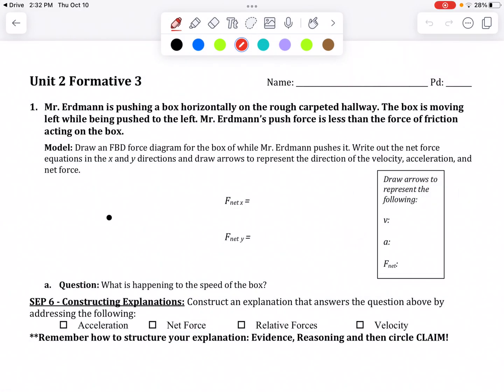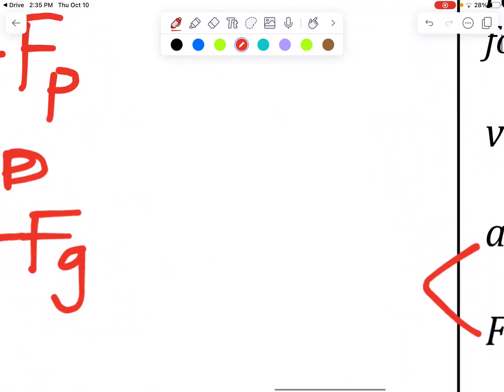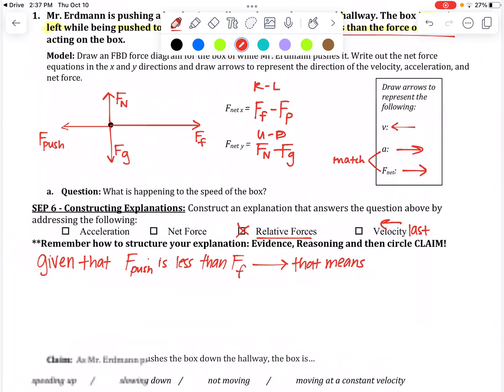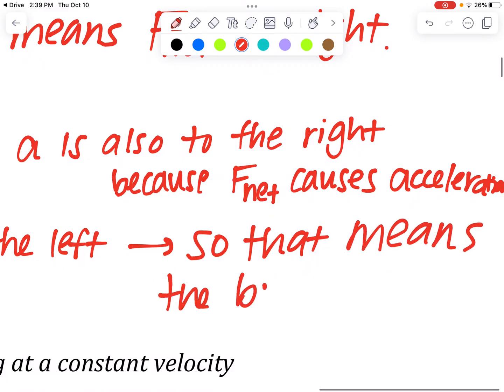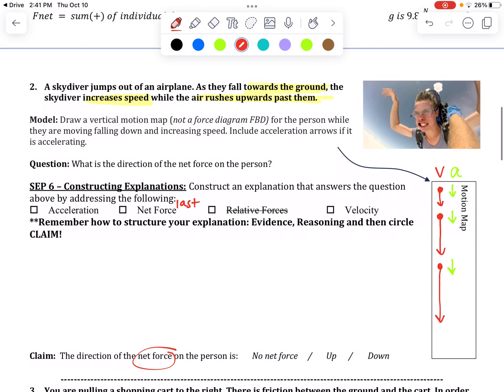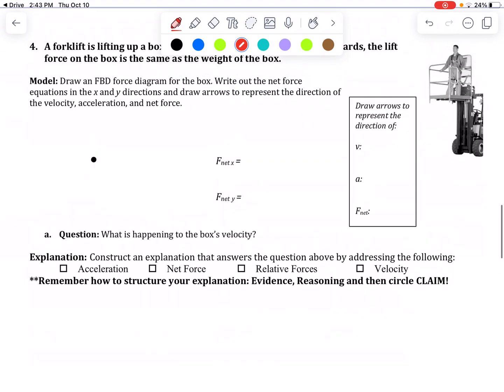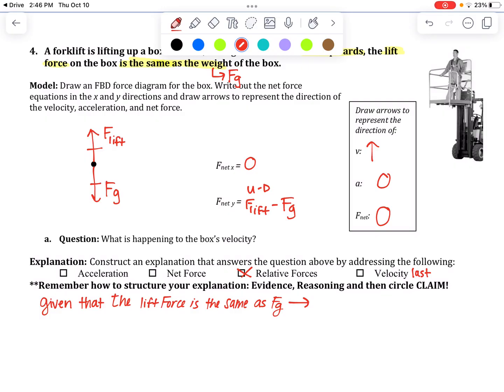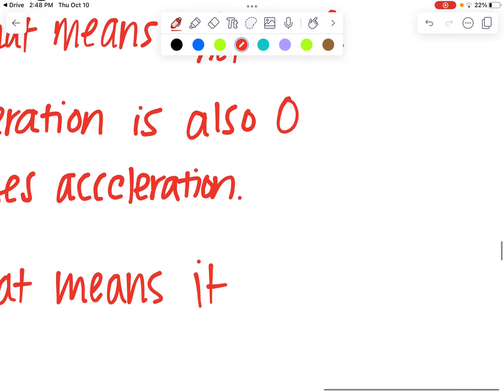Unit 2 Formative 3 - SEP6 - CP Physics